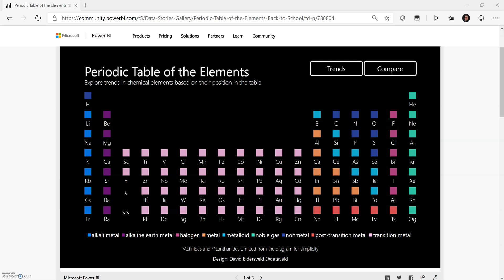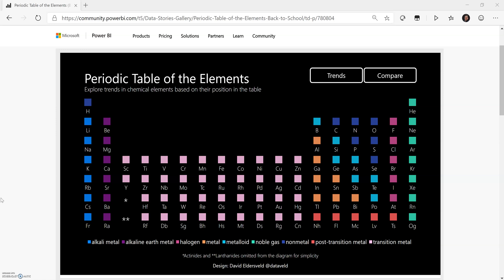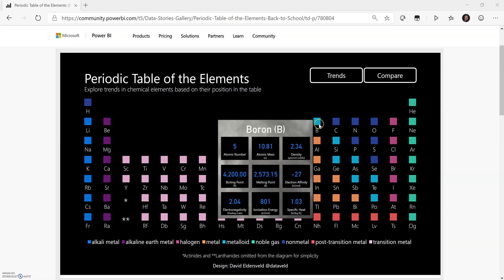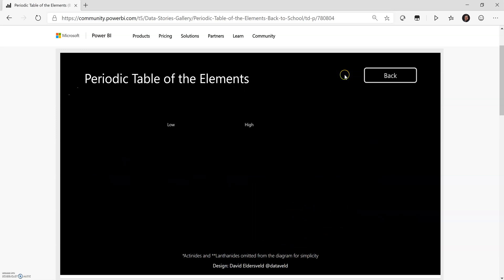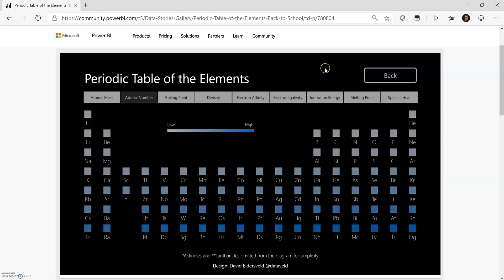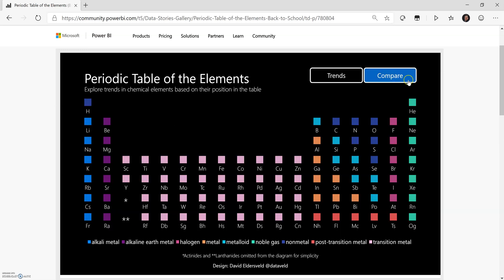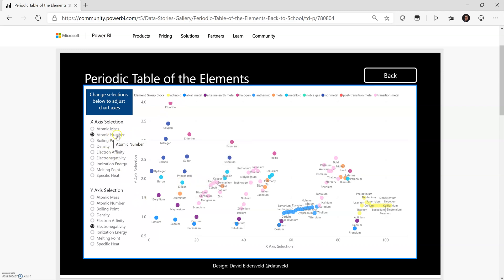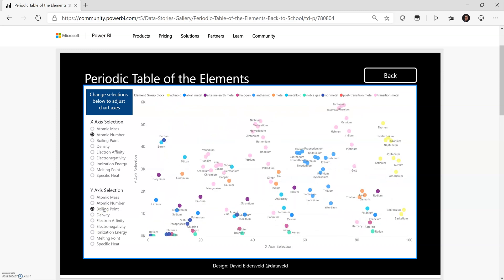Power BI Periodic Table - 1 - Overview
DataVeld Blog